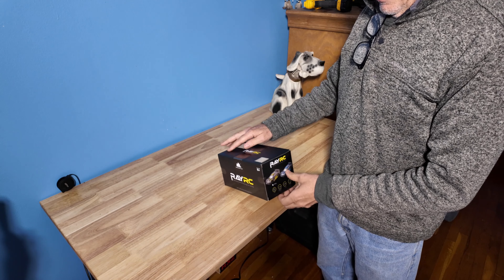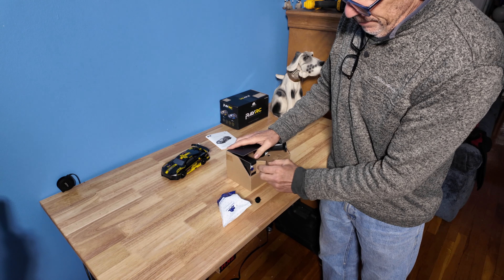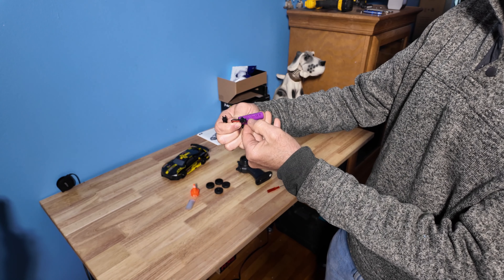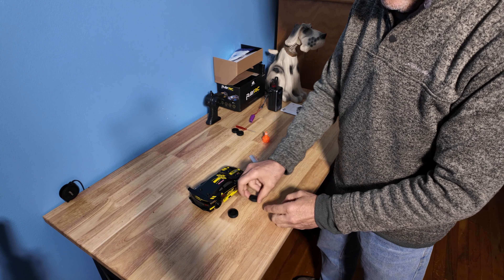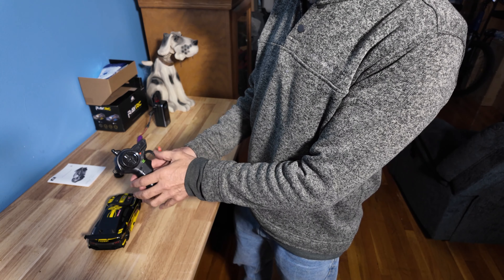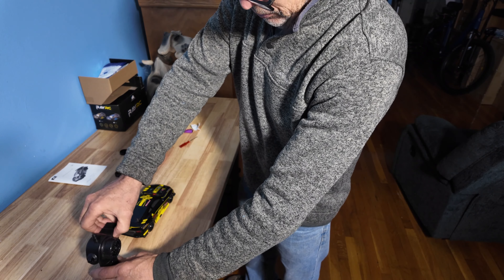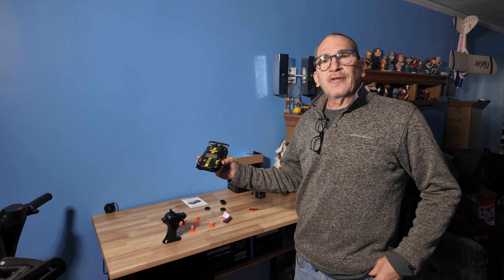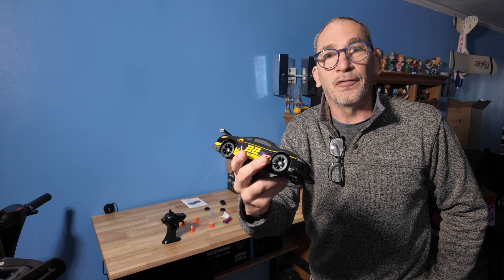DODOELEPHANT RC Car 1:24 Scale, 4WD High-Speed Remote Control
□ Electronic Components
□ Hobbies:

- SUPPORT -